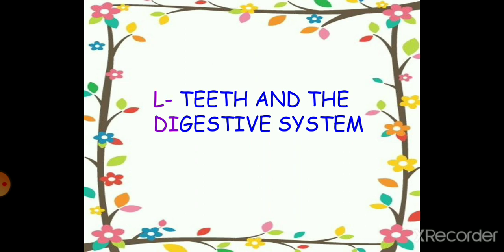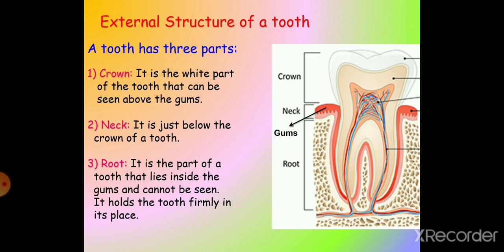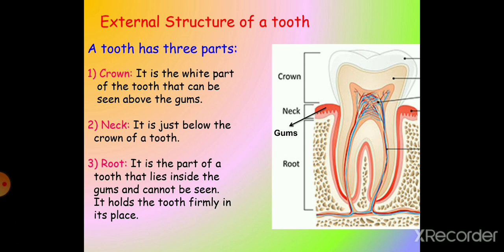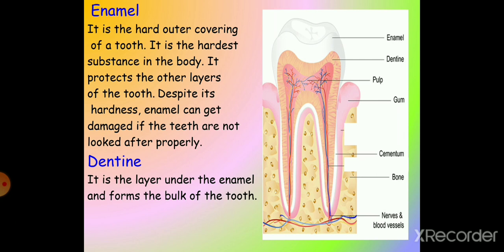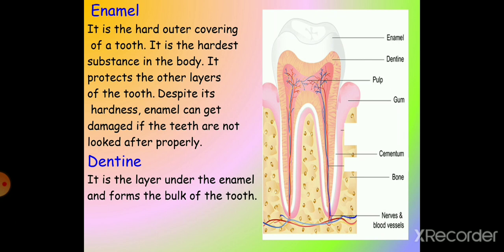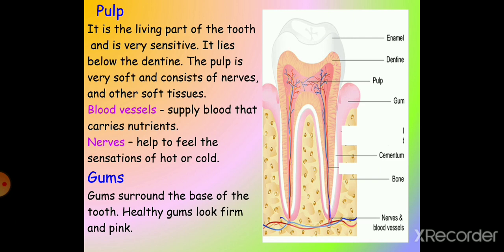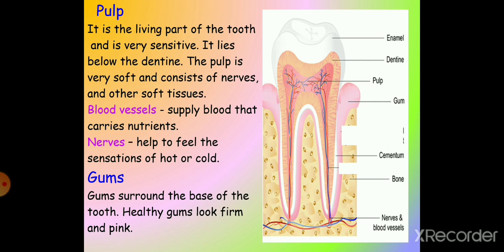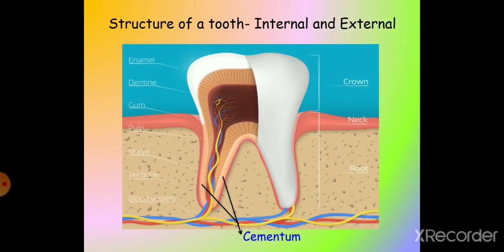Class 4/ 02 Nov 2020/ Teeth and the Digestive system/ Structure of a tooth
EVS Online classes